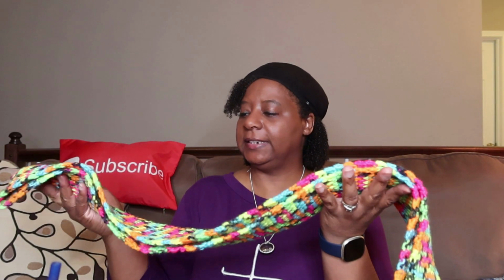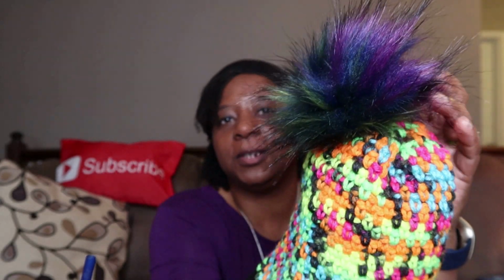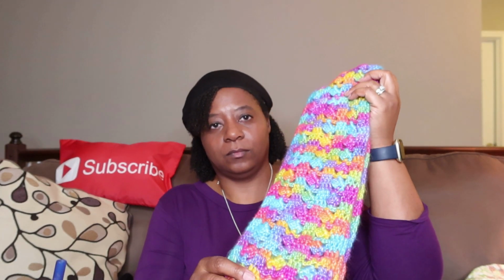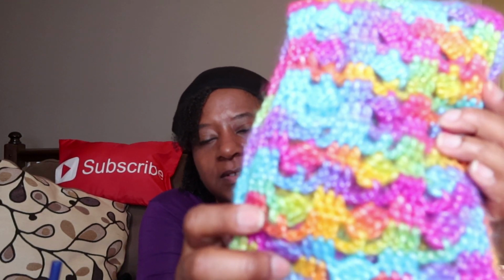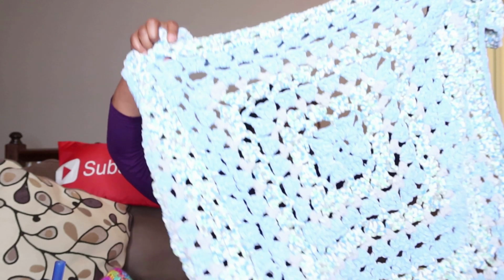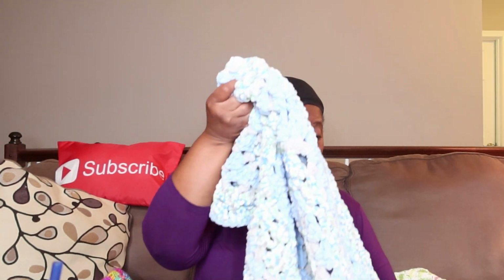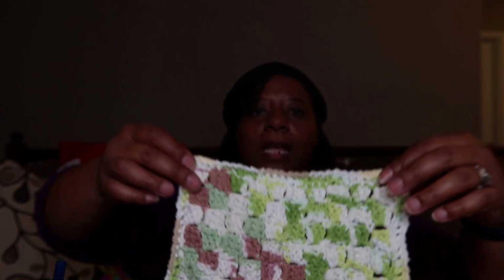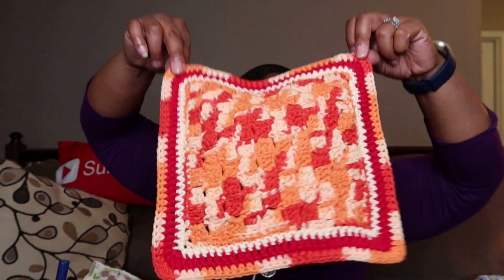Crochet FOs - Finally Finished Projects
Hey Y'all Hey! I finally finished some objects Y'all! Yay! I finished 2 C2C wash clothes/dishcloths made with Sugar N Cream yarn, 1 moss stitch hat and scarf set made using RedHeart Super Saver yarn and I Love This yarn stitch, 2 scarves made with Ice Yarn, and a baby blanket with Bernat Baby Blanket yarn.

Crochet rainbow scarf and  baby rainbow blanket Tutorial from

Happy Mail :
Kelli Foreman
Galloway, OH 43119